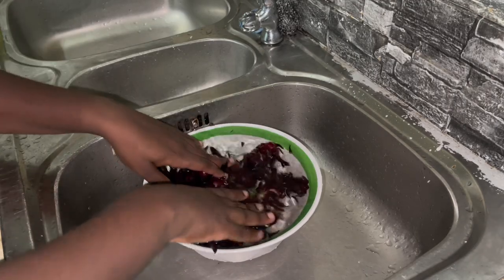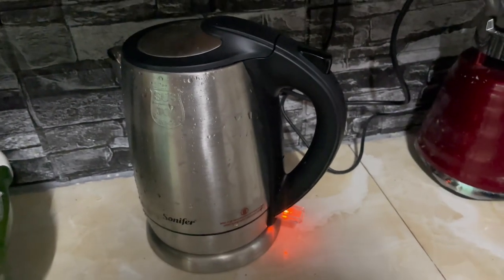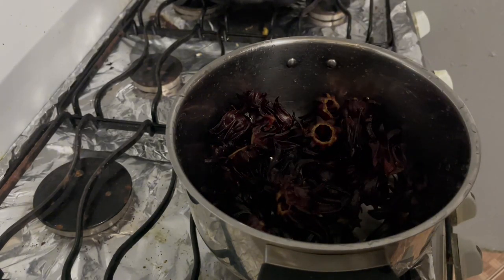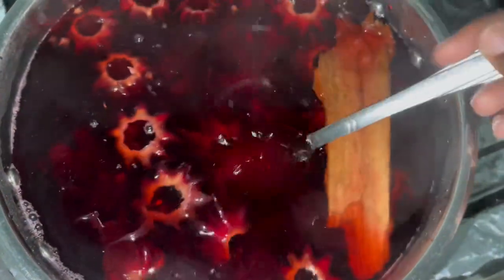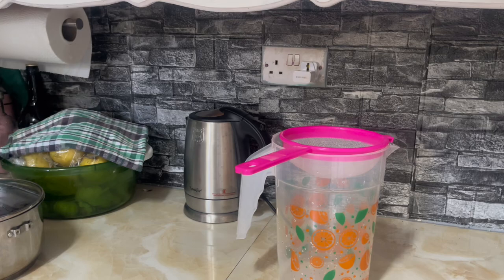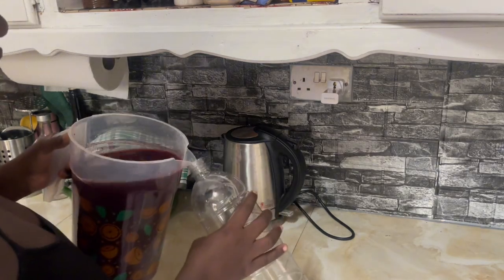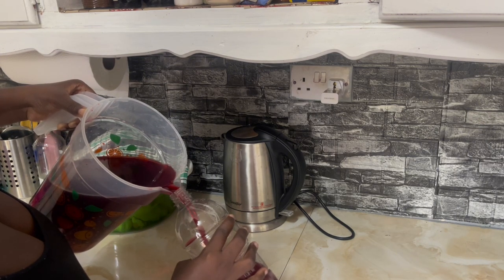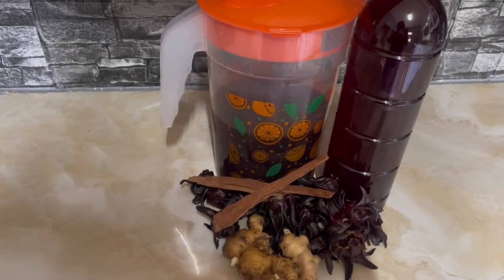VLOGMAS DAY 7 | MAKING SORREL JUICE | FAVORITE CHRISTMAS SEASON DRINK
Who else loves sorrel juice? I know i do❤️